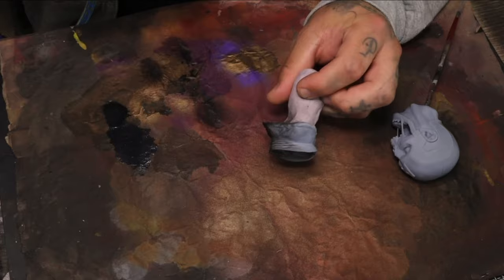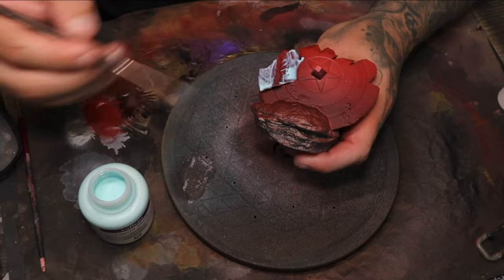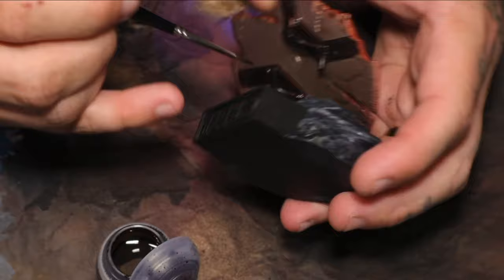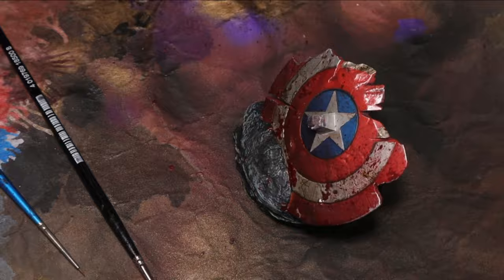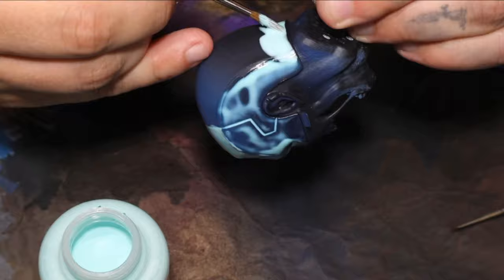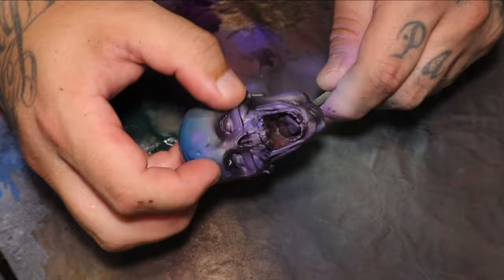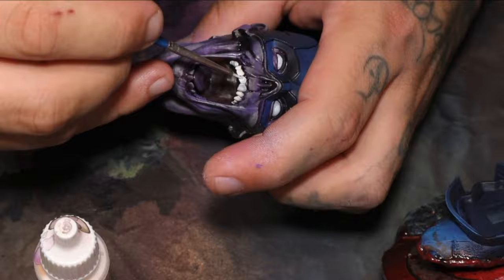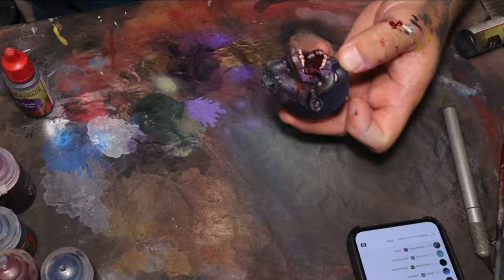I painted a Captain America ZOMBIE BUST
I really enjoyed painting this model. As weird as it seems having a zombie in  my collection I am happy he is in there, IRSculpts is a digital sculptor and you can find his work on these links:

Paints used are varied between
Armypainter
Vallejo
Citadel

Paints used are acrylic based between Army Painter and Vallejo and Games workshop brands

Ask me about my printers